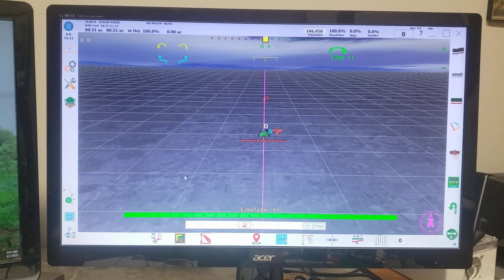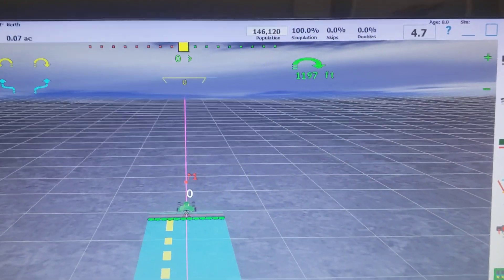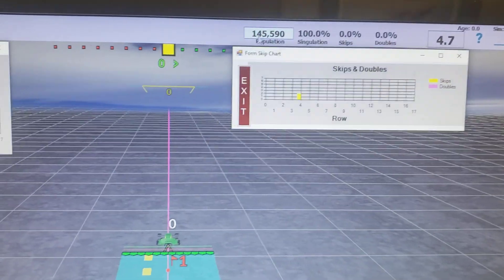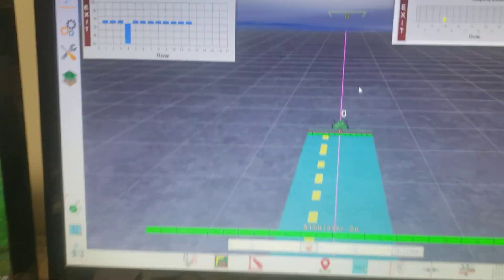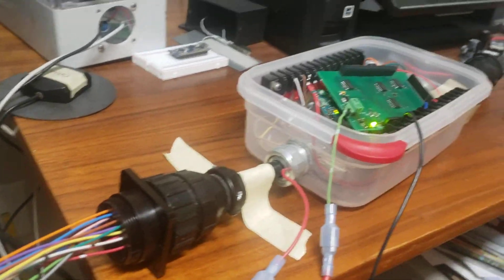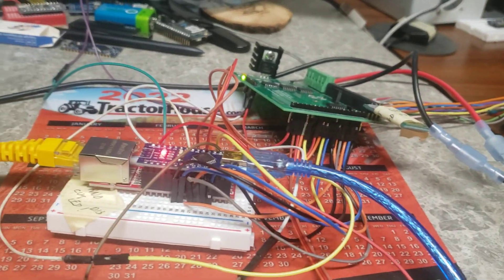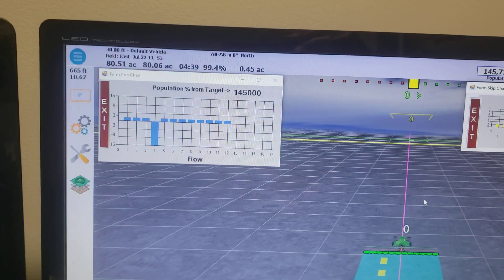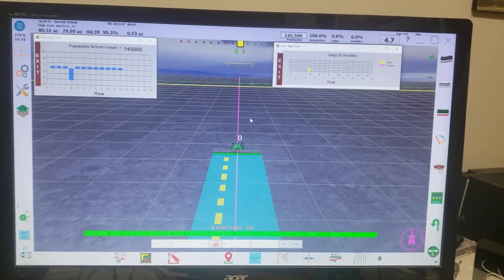AgOpenGPS running a planter monitor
Short demo of a planter monitor running with AgOpenGPS.